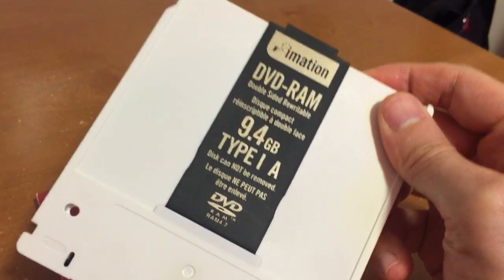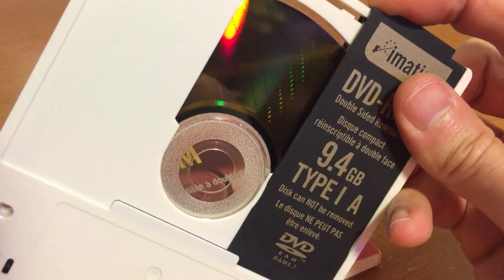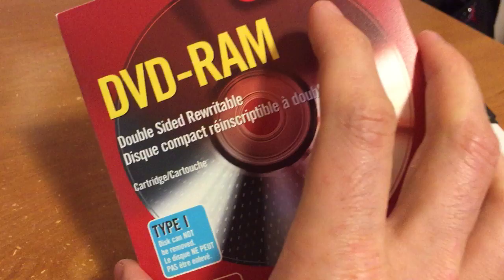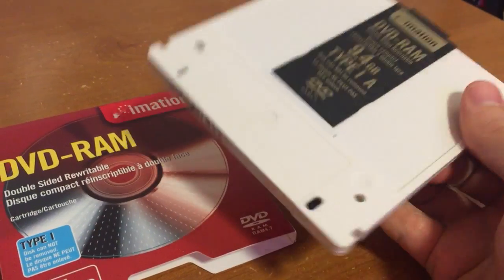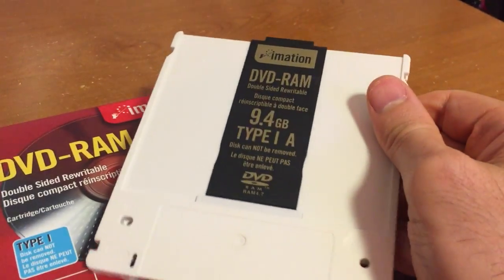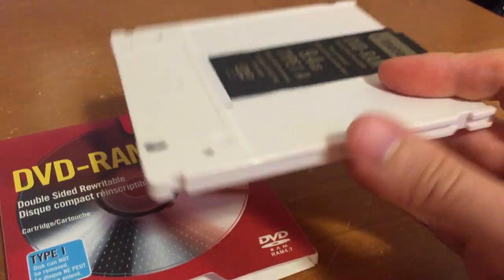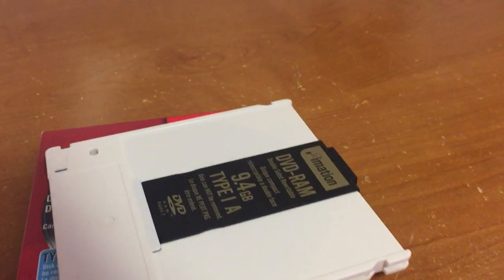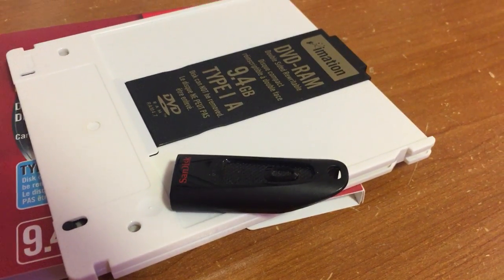Forgotten tech: DVD-RAM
Most people did not have a DVD-RAM drive. Most people never even heard of this obscure tech. Did you use this stuff? Feel free to sound off in the comments.